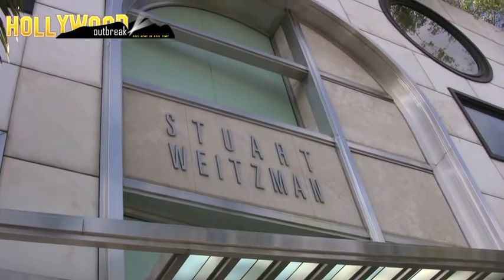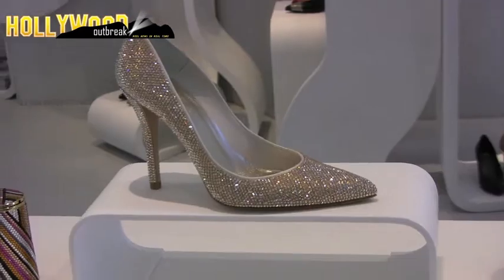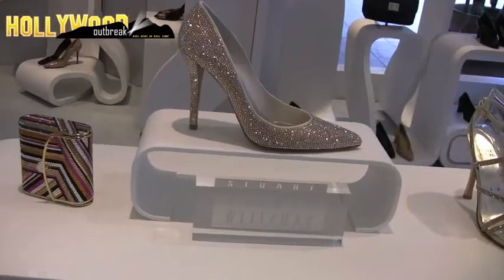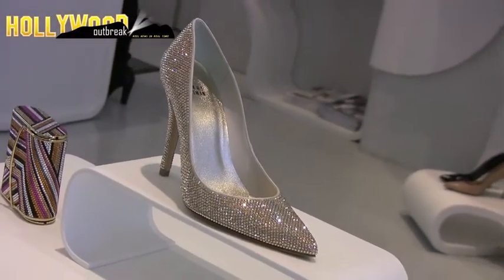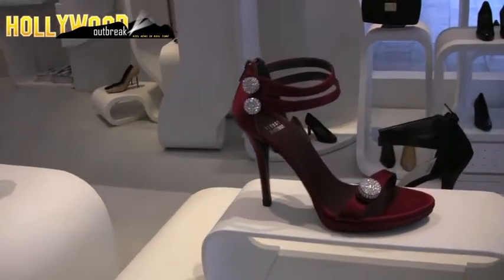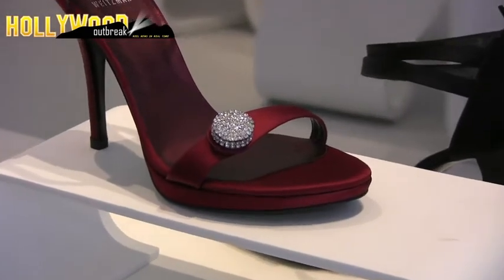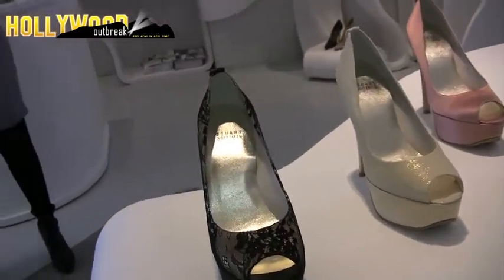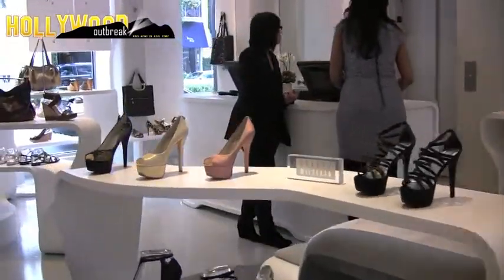STUART WEITZMAN'S "OSCAR" SHOE COLLECTION PREVIEW 2011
HollywoodOutbreak.com got the rare opportunity to sit down with famed shoe designer Stuart Weitzman.

Weitzman has just released his yearly Oscar collection, which will be made available after the Academy Awards.

However, you've got a front row seat right now of the stunning numbers, which will be featured on this year's red carpet for the Oscars via the video below.